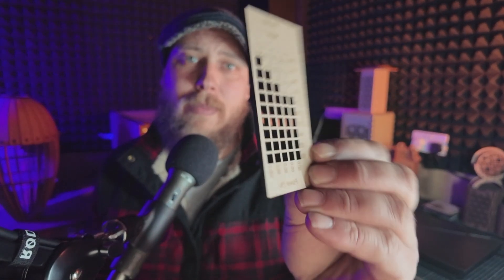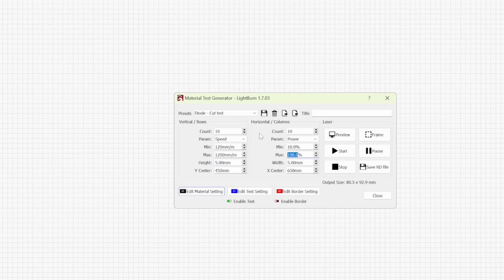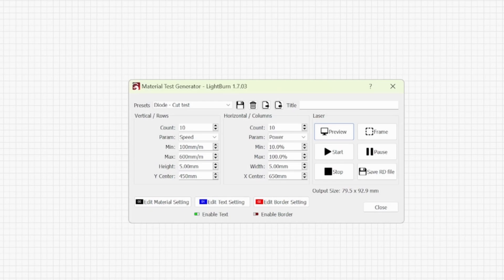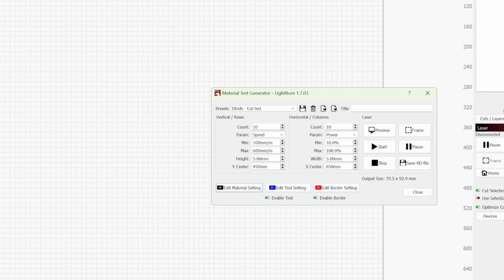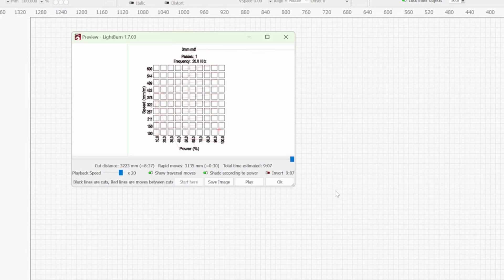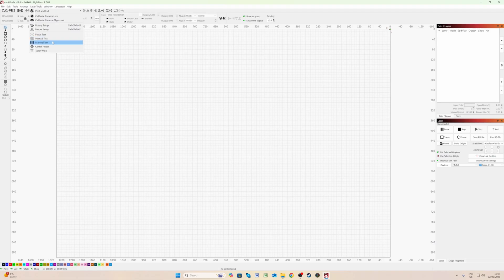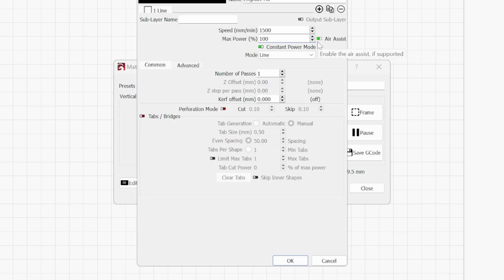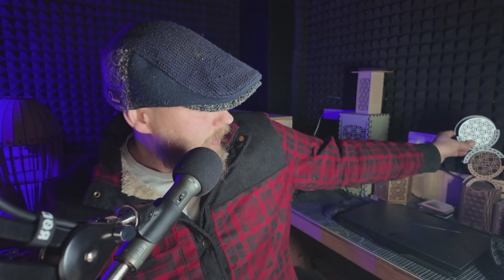Create Your Own Laser Cut Test Card In Lightburn For Free: Lightburn Tutorial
In this video I will take you through how to create your very own Laser cut Test card using Lightburn.

If you are interested in learning how to create an engraving test card and learn why running your own tests is important follow this link to the engraving test card video.

Any purchase form my shop helps support me and my channel.

Thank you for your time and I hope you will join me in the next video.